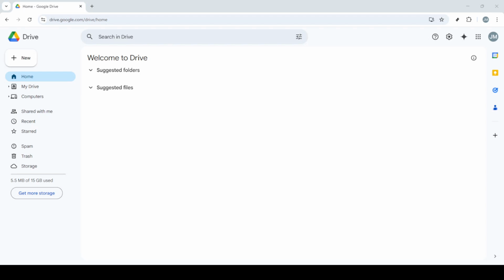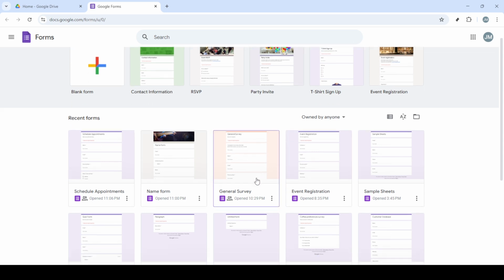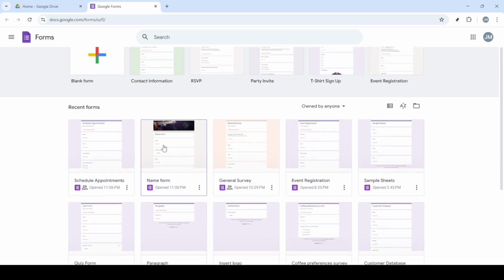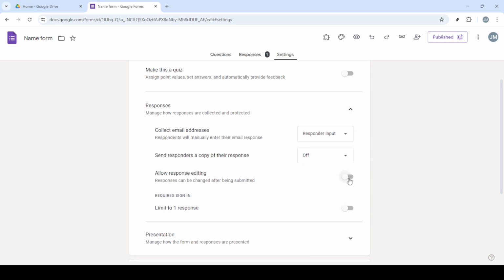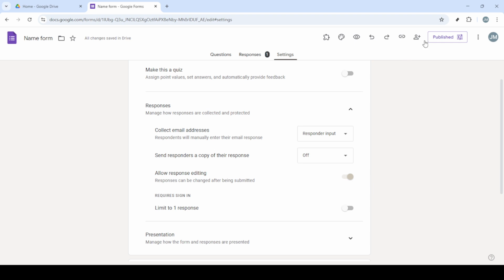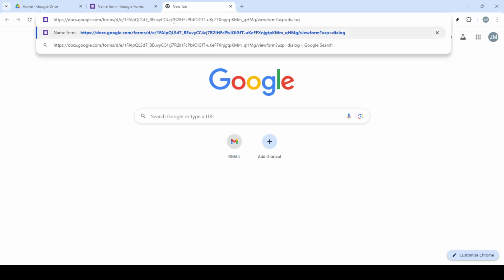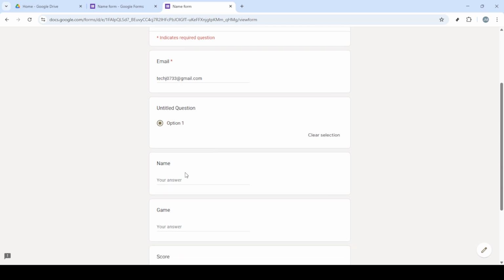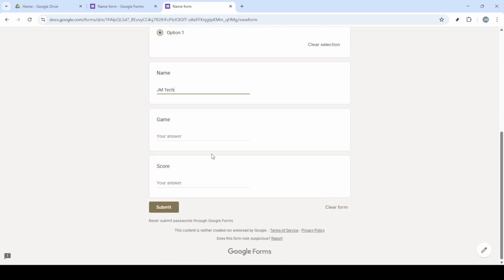How to Edit Submitted Responses in Google Forms [2025 Full Guide]